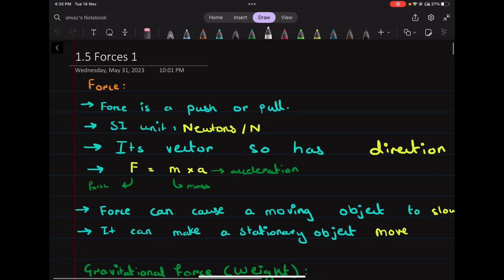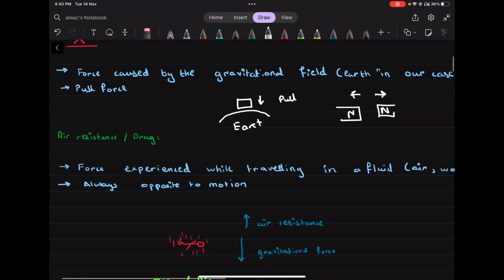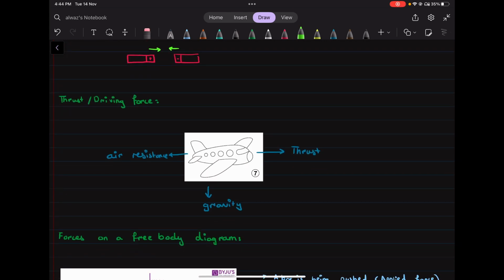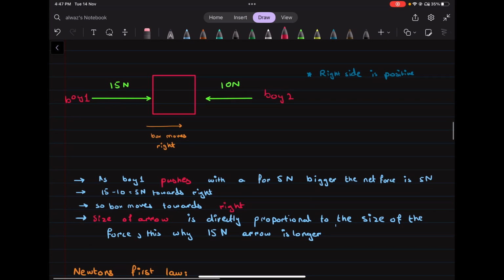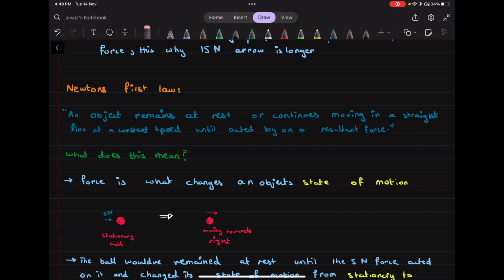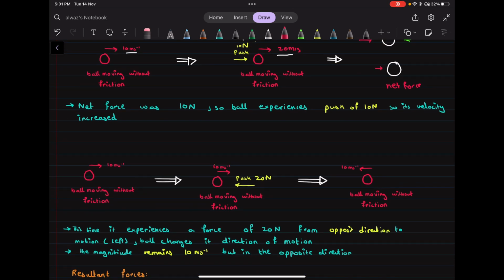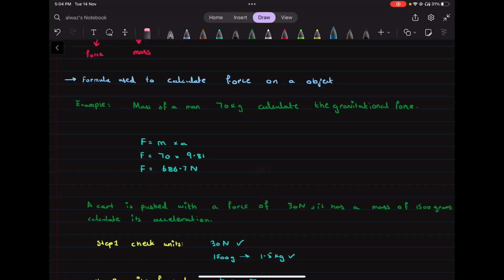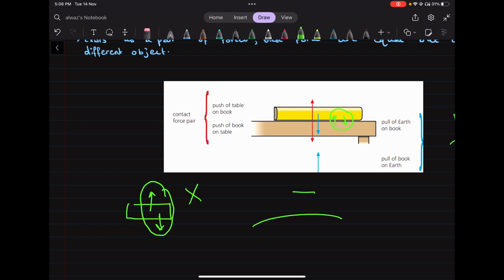Physics O Level 5054: Forces 1 - Cambridge International GCSE and IGCSE 2023 Syllabus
Cambridge International GCSE and IGCSE
Physics O-Level 5054 - Quick Revision of: Forces (2023 Updated Syllabus)

Hi there!

Welcome to QuickRevise! We hope that this video helped you understand the basic concept of Forces.